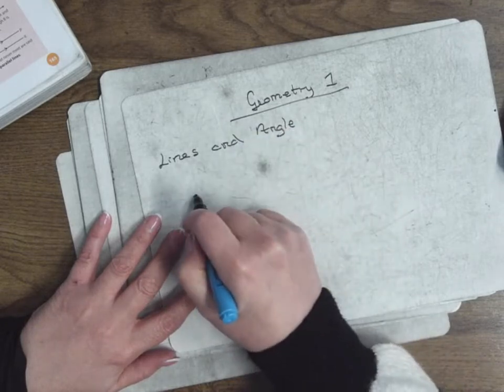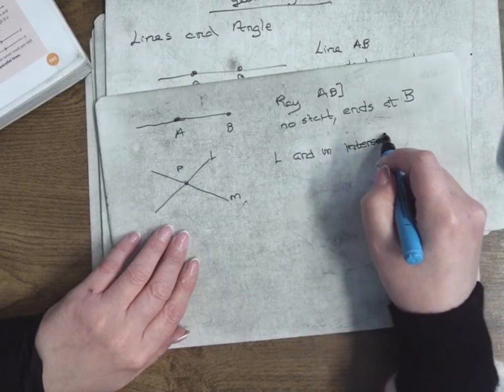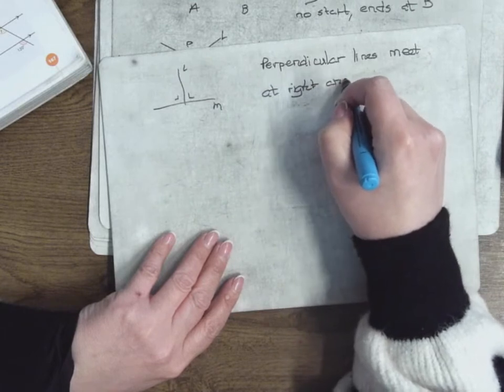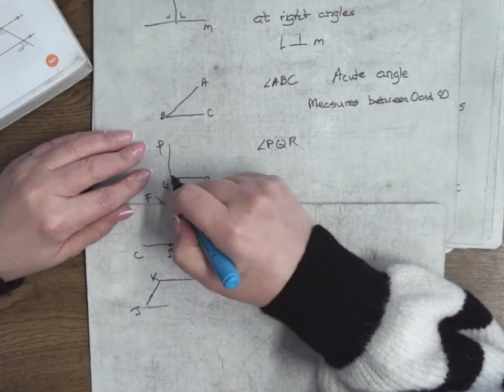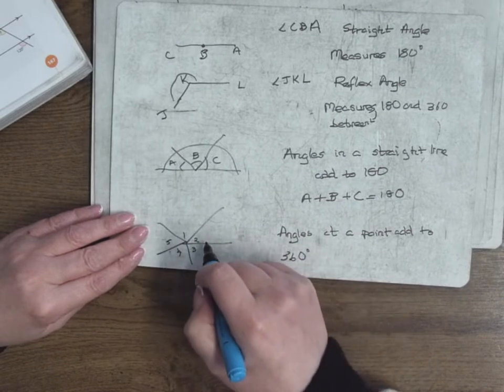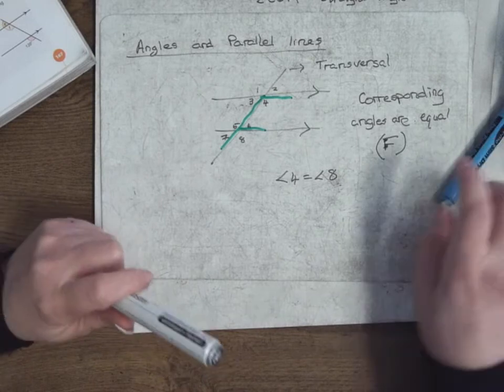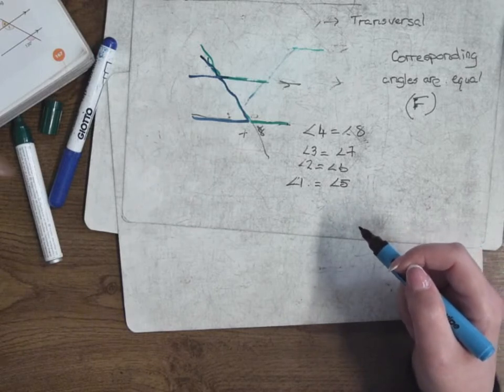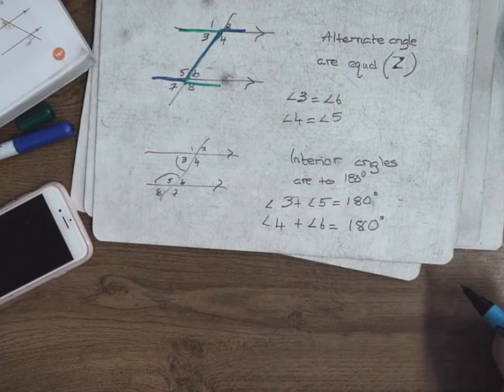Maths 3 3101 0001